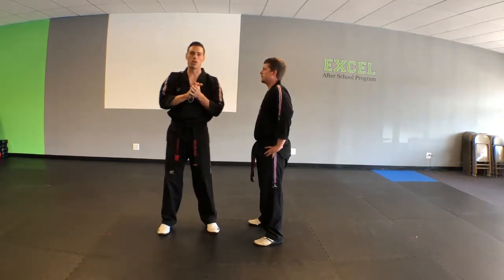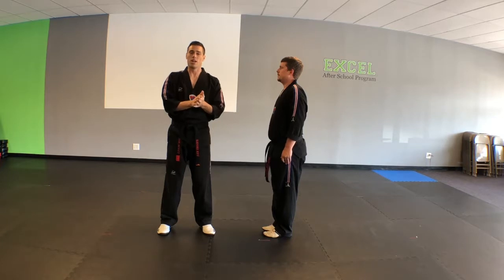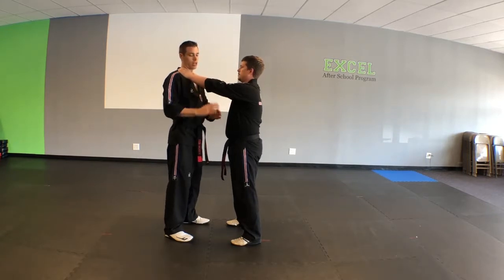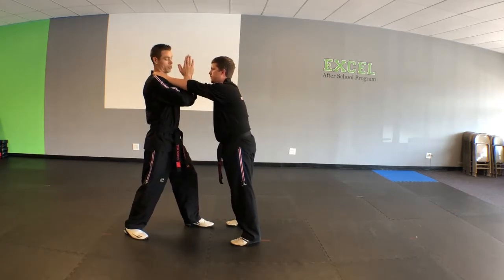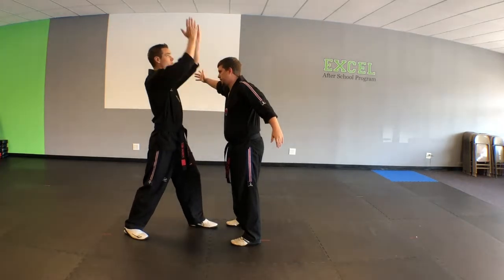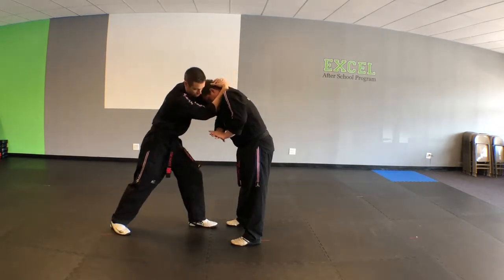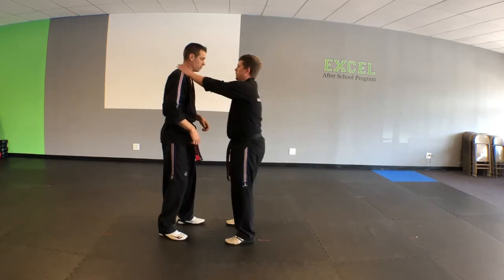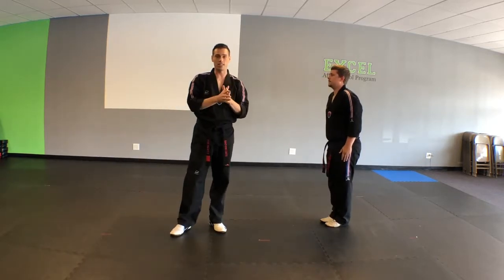Double choke hold White